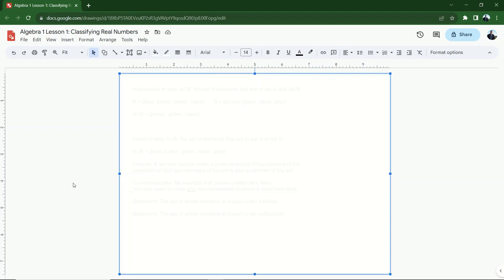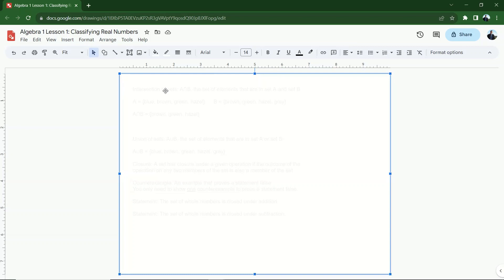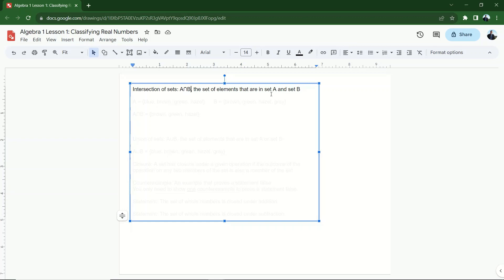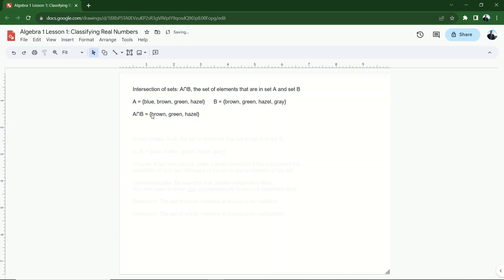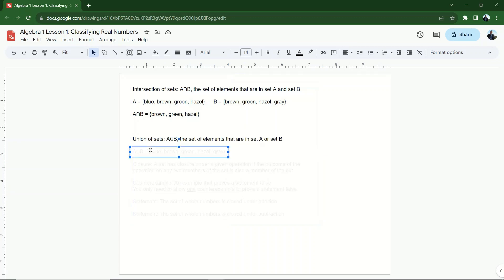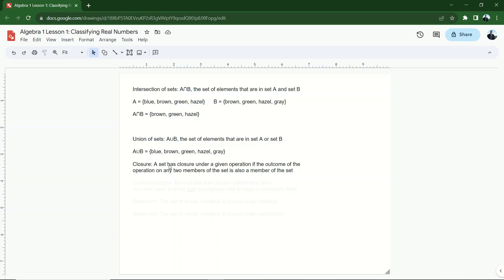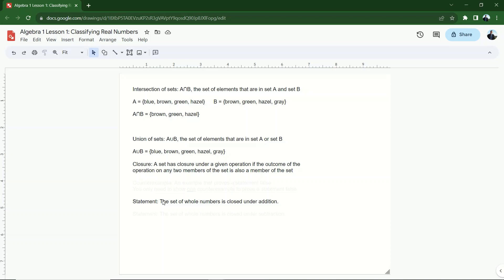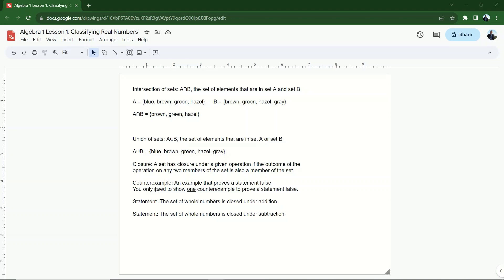Saxon Algebra 1 Lesson 1 Video 2: Classifying Real Numbers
In this video you will learn about classifying real numbers.